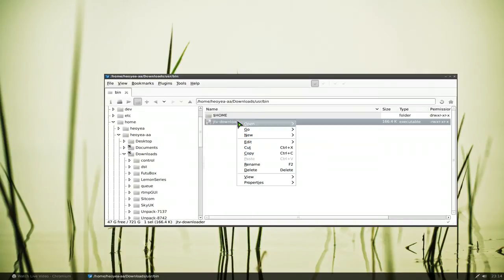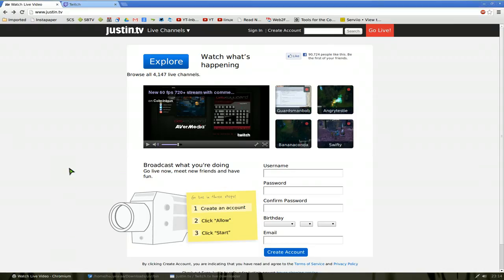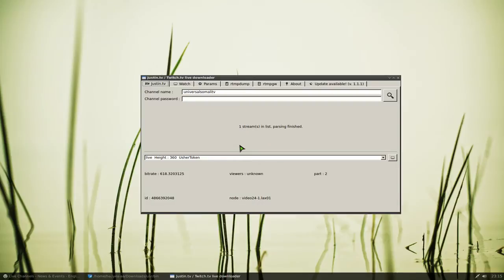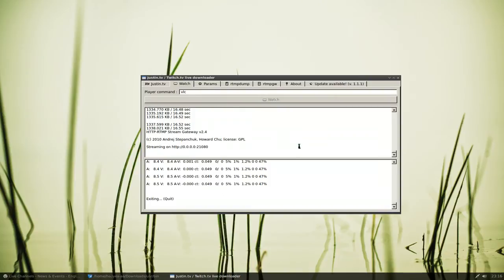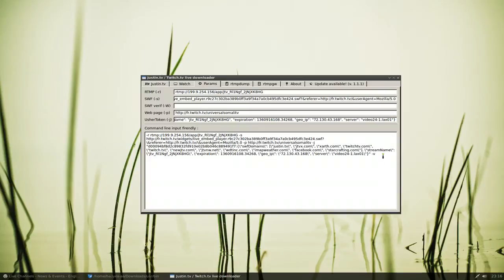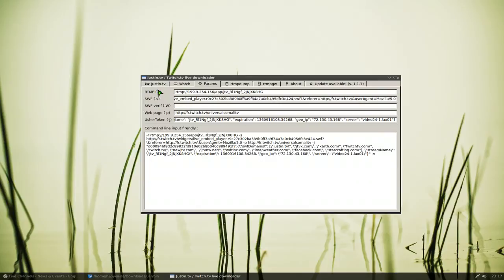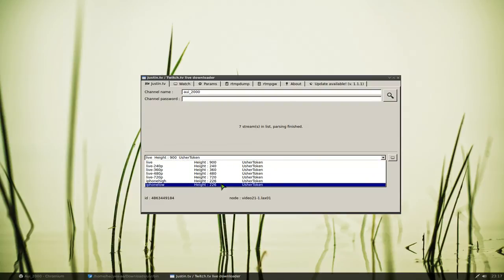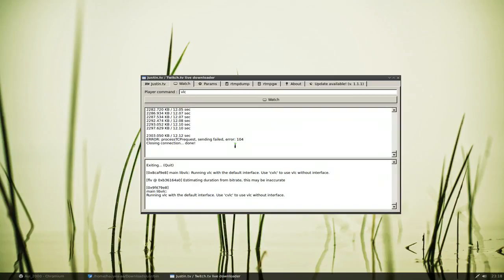JTV Downloader - Justin.tv Stream Viewer - Linux Openbox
Justin.tv / Twitch.tv live stream dumper & viewer. (rtmpdump front-end)

requires: rtmpdump